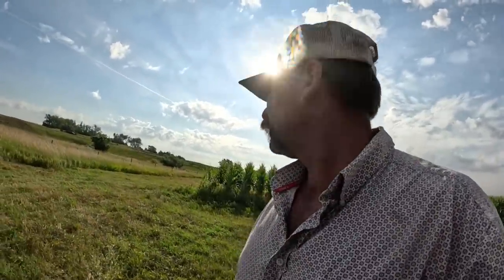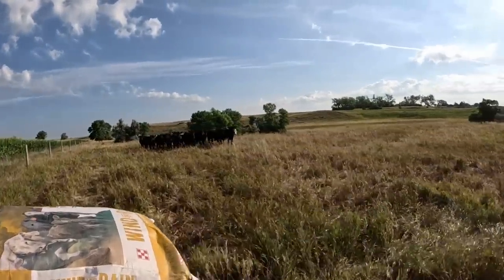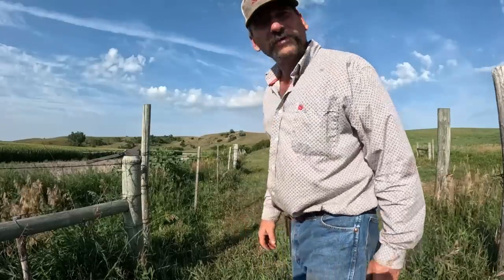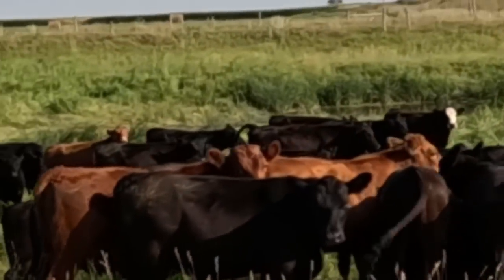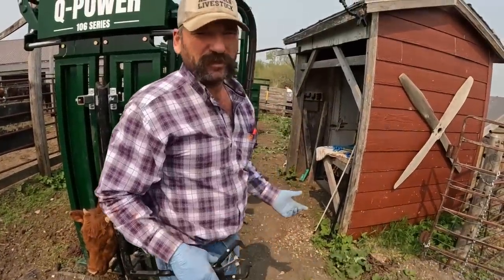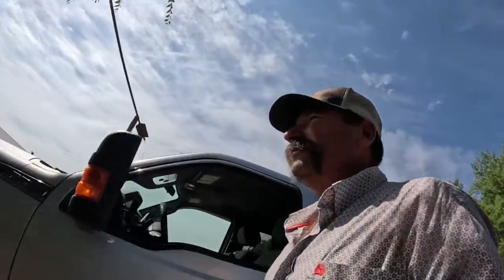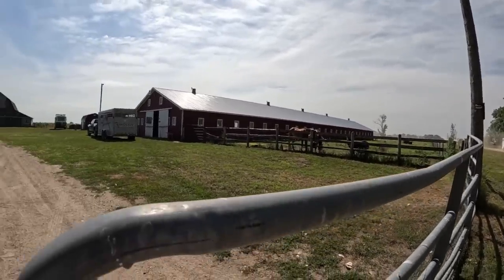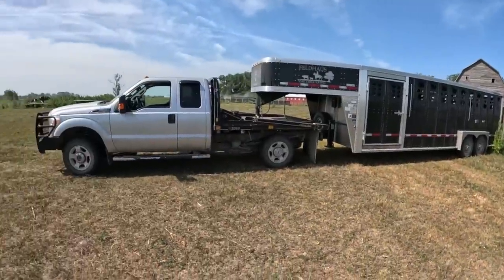The Boys Are Ready To Rumble!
Dad is running another solo mission, he is checking on about 60 yearling calves and going to pick up some bulls from our neighbor! The cows were excited to see the bulls when he dumped them off.